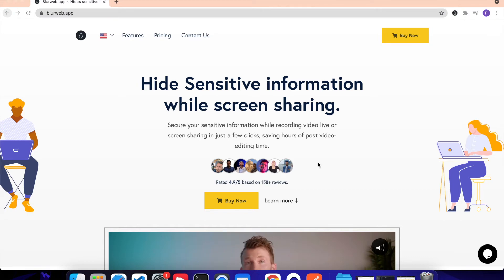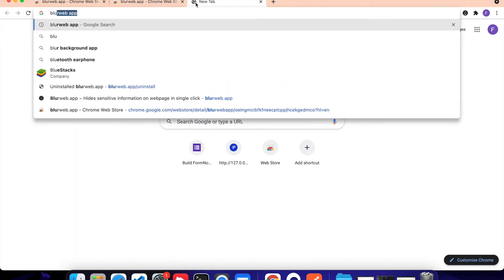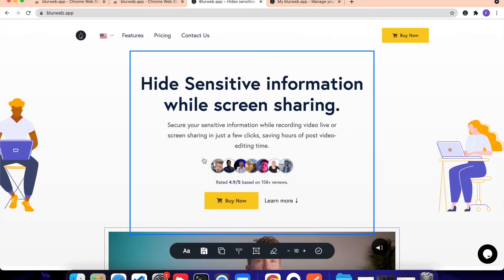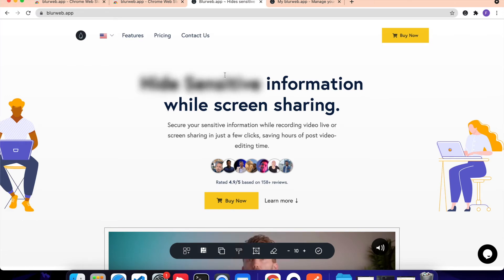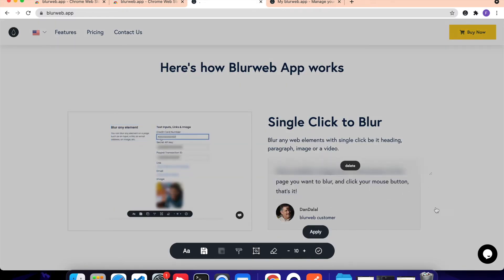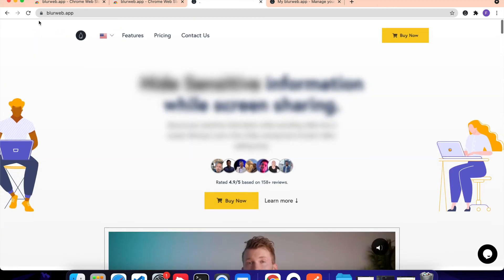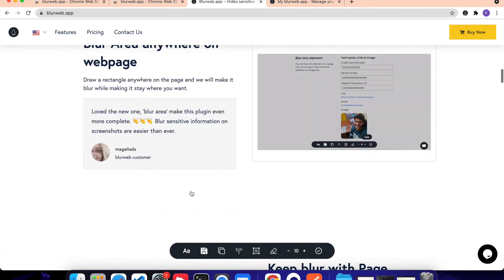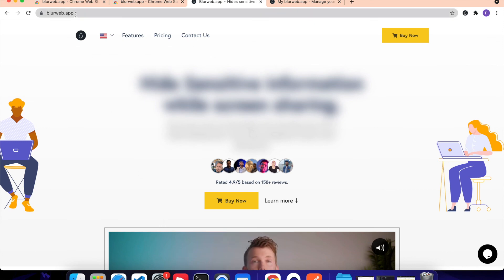Get Started with Blurweb App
Quick go through the installation and the features of the blurweb.app